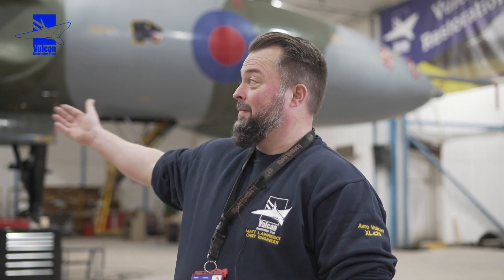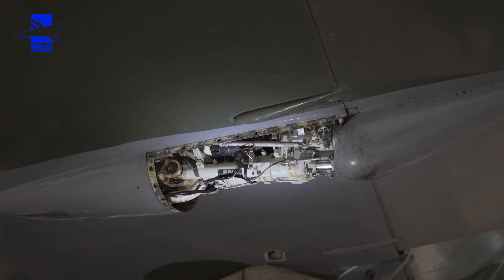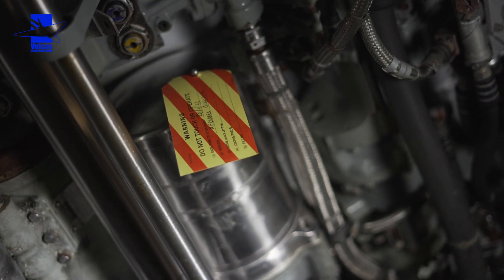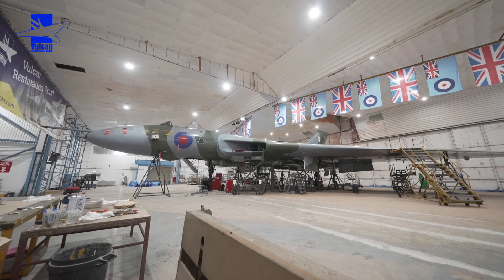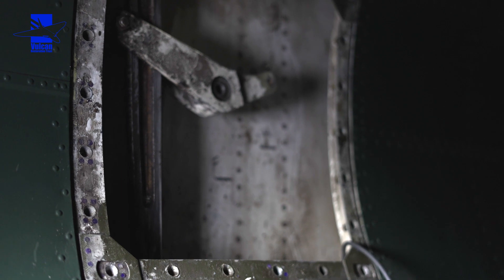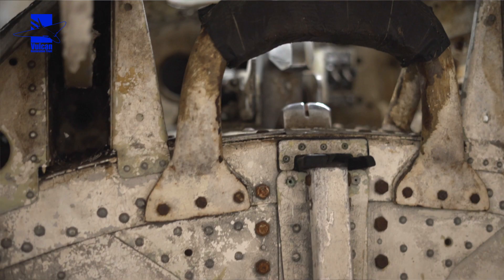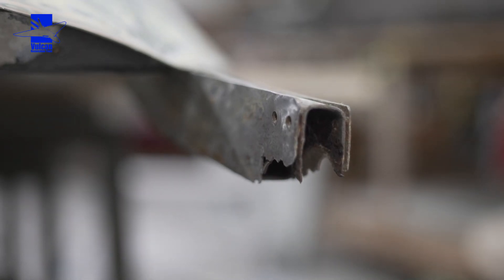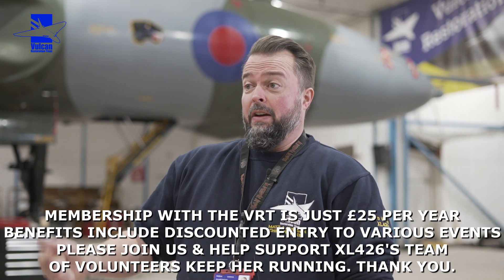Feb 2023 XL426 Vulcan Restoration Trust Engineering Update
Yes, TheHowlLivesOn - Chief Engineer Matt Lawrence delivers an update on the winter engineering program's progression at Southend Airport